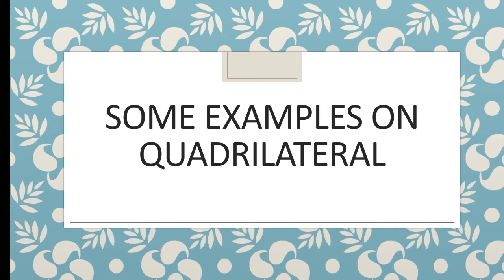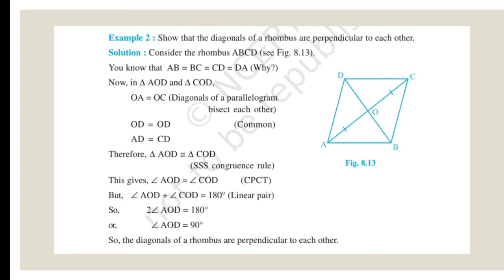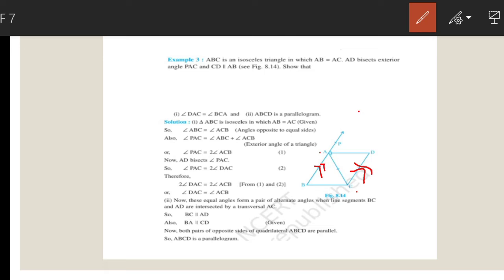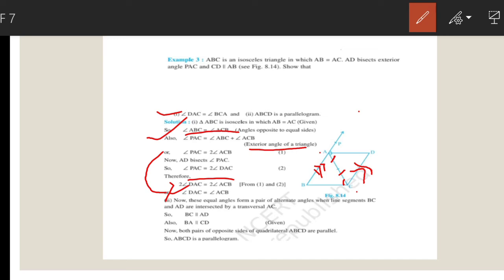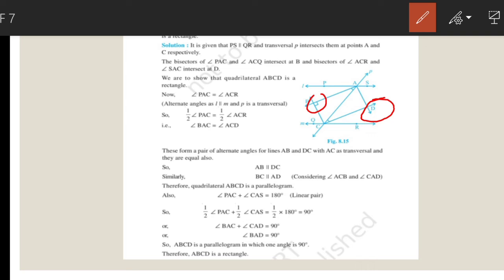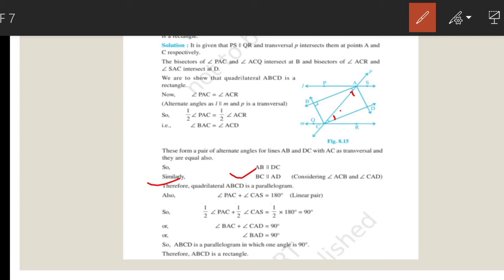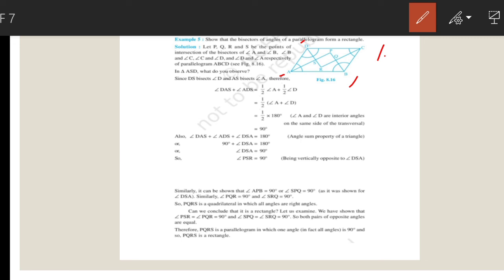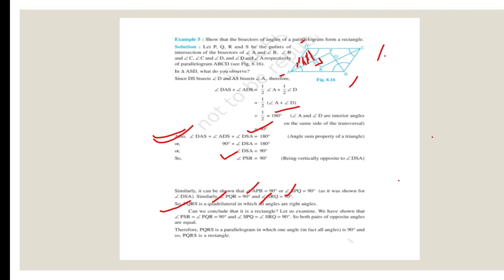Some Examples on Quadrilateral.